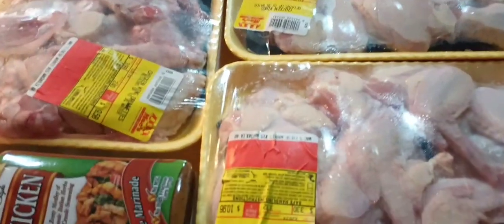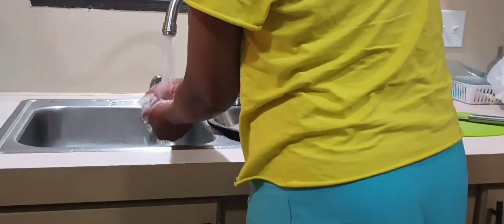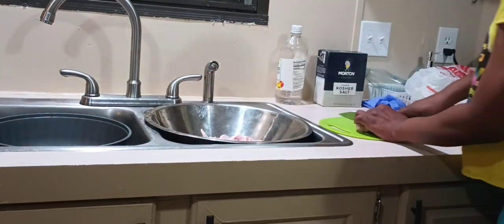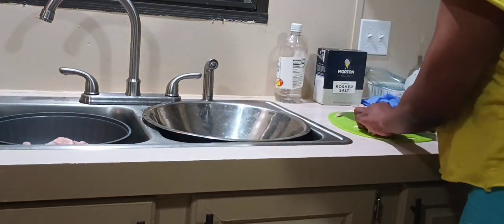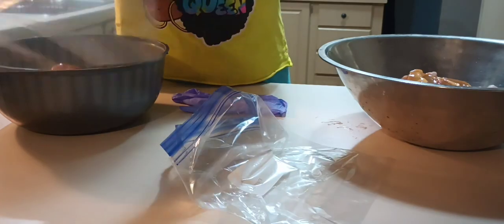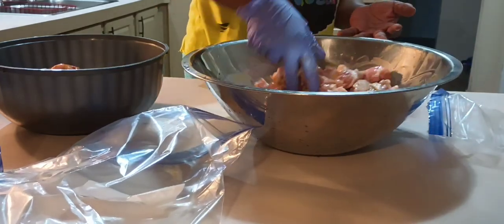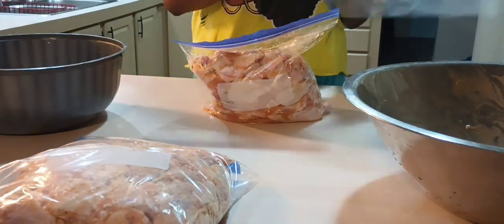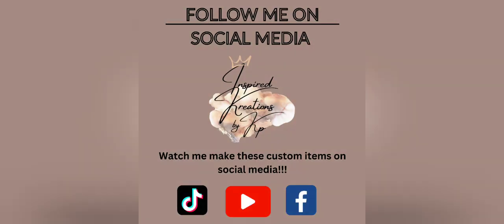Prep Chicken Wings for Hot Wing Night | Chicken Meal Prep (Do This!)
Wash, Marinate and freeze chicken wings ahead to save time in this upcoming week!

👍If you like this video please hit that like button it helps my channel grow and don't forget to hit that Subscribe button and Notification bell to be notified when I upload new videos!

I used my Ninja Juicer for the first time to juice a watermelon!

How To Cut Up A Pineapple Quick And Easy Tutorial

Tasting the Tropical Punch Kool-Aid Pickles

How to Make Iced Coffee at Home

Start saving today!
Cash Back apps that I use:
💵 Download FETCH REWARDS:
Come save money on Fetch with me! Sign up w/ code WPVR6 & get 100 pts